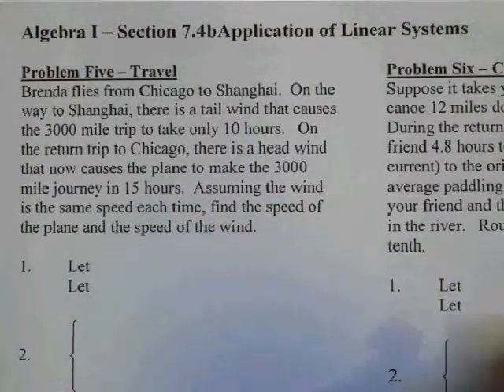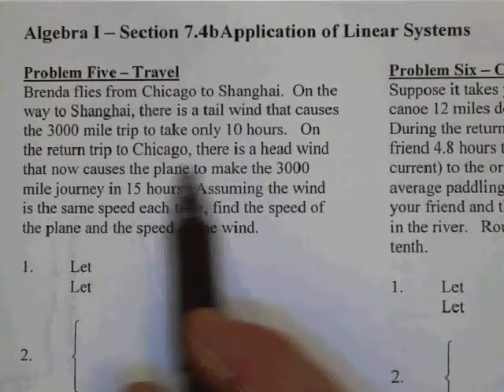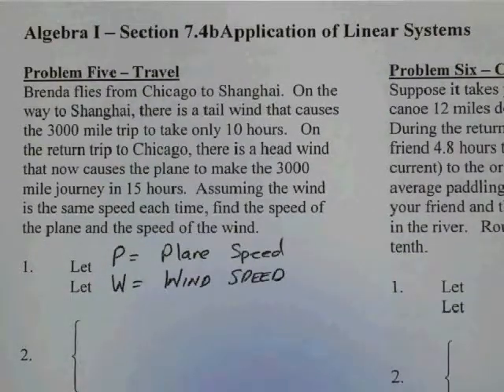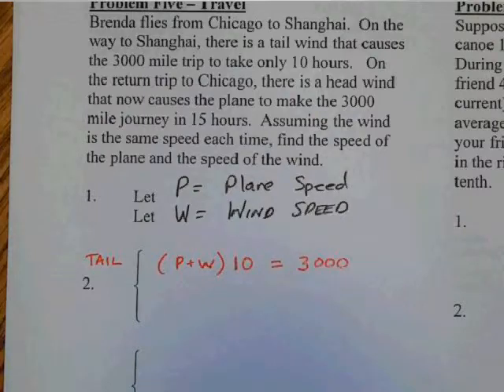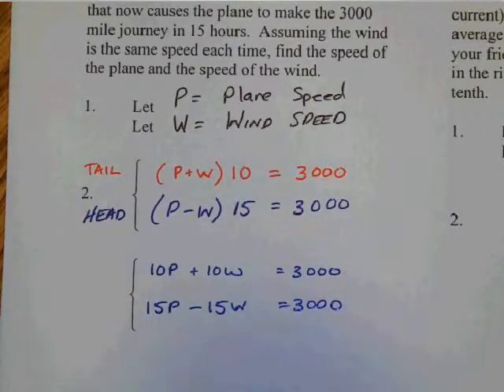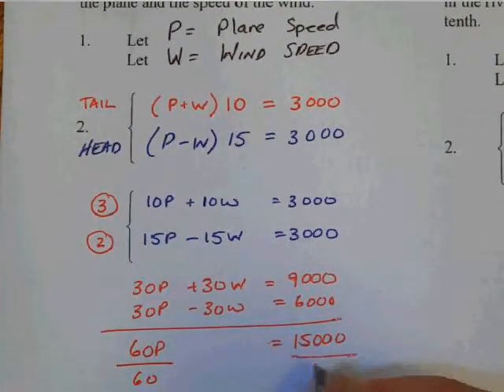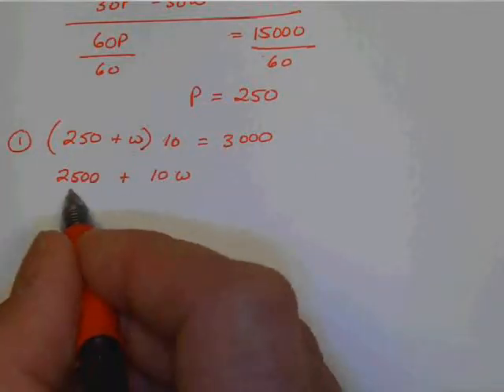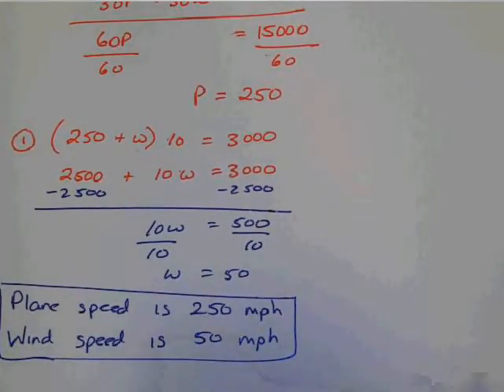Algebra I - McDonell 7.4b example 5